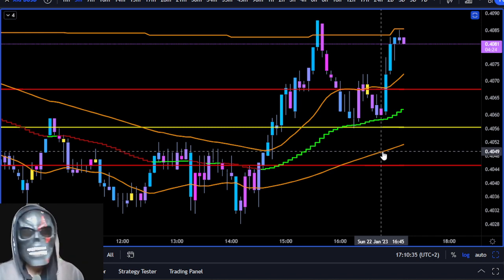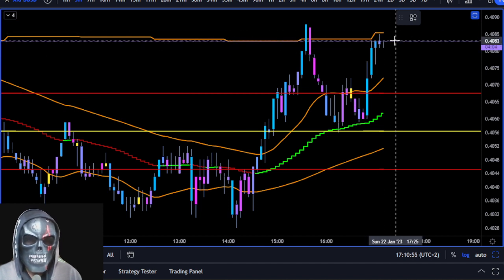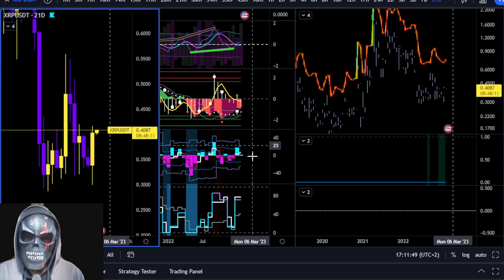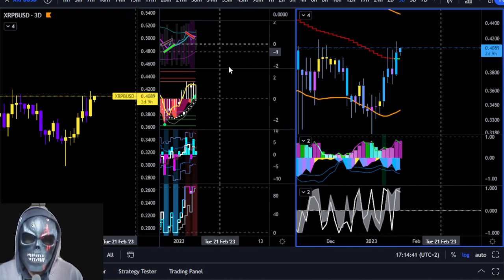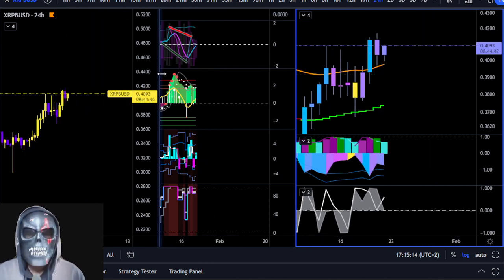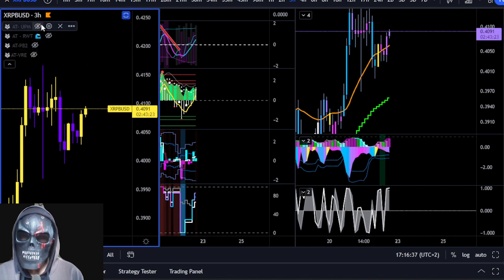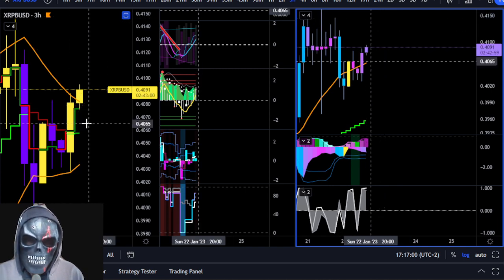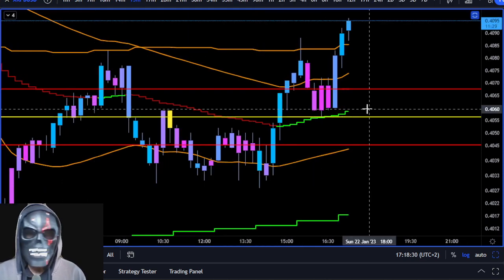XRP Weekend Analysis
Market structure.
Shannon Entropy.